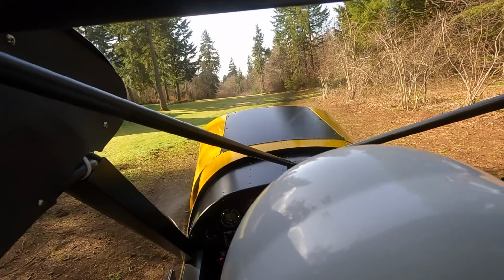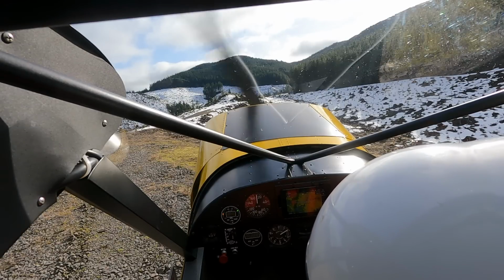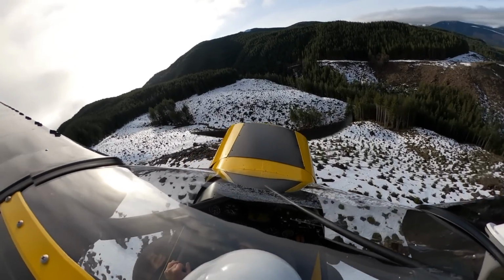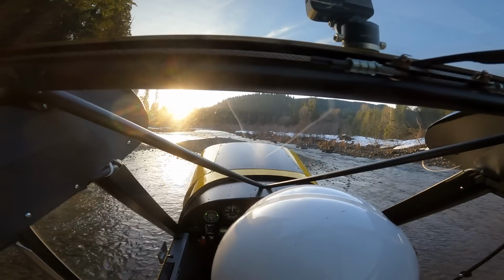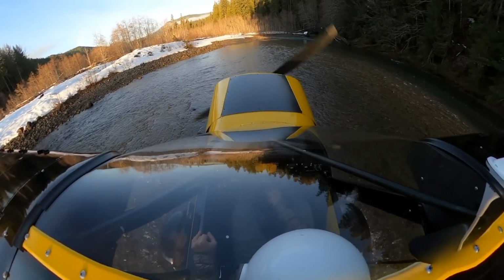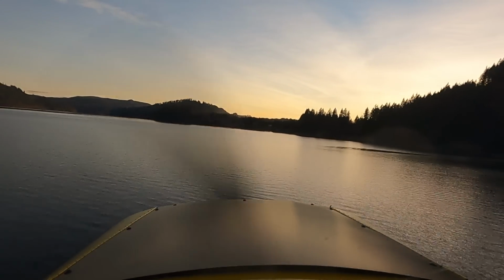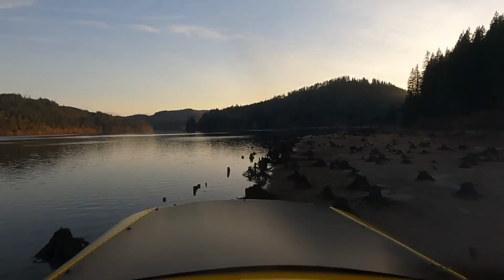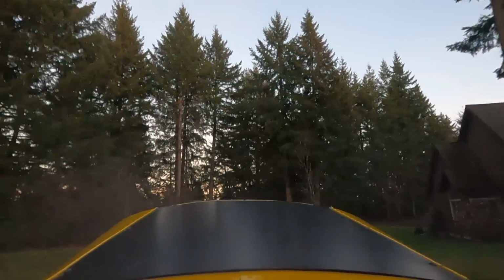How Short Is Too Short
This is a video I made back in February 2022 and finally got around to uploading it.  It was meant to get you thinking about what is safe when hydroplaning an airplane on a river or lake. It also has you consider the possibility or the reality of trying to recovery an airplane in a river or lake.  The pictures of different airplanes are not of people I know but it could be anyone of us playing with our airplanes! By some amount of dumb luck it has not been me. Although I have had my share of screw ups in other ways with airplanes.